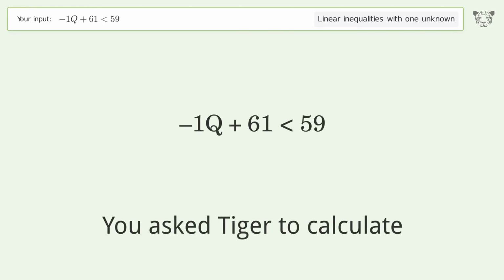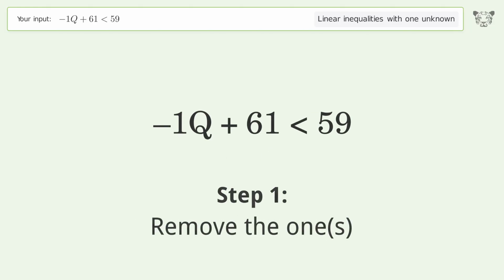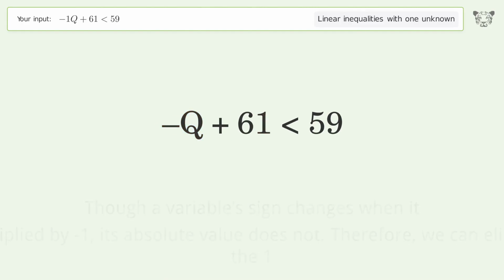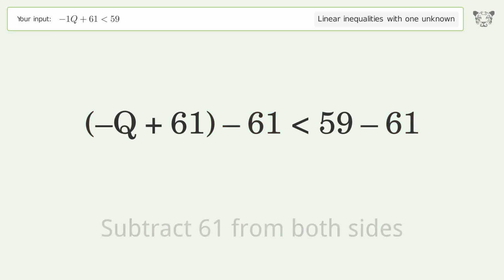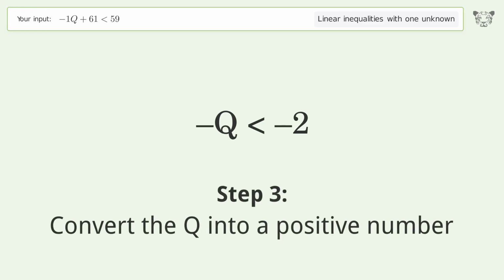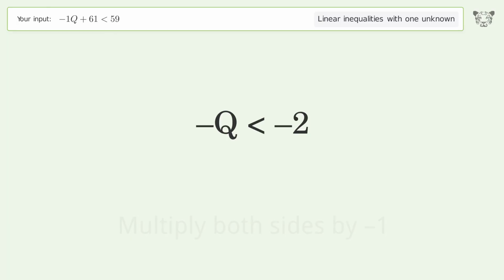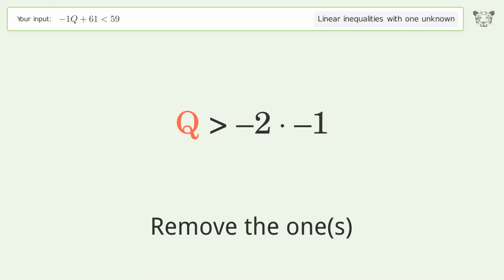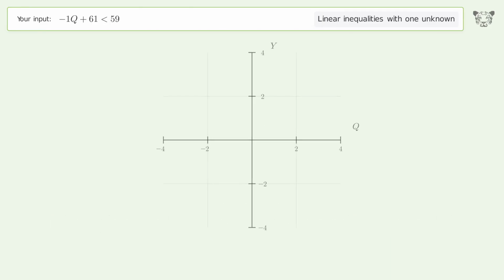-1Q+61 less than 59 - Solve linear inequalities with one unknown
Solve -1Q+61 less than 59: Tiger Algebra shows you how to solve linear inequality -1Q+61 less than 59, with clear, step-by-step explanations.